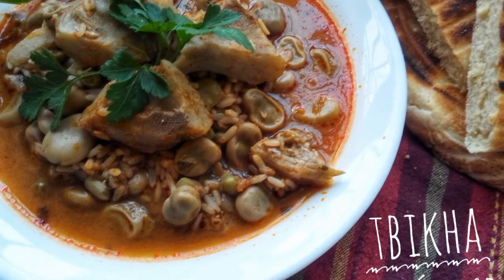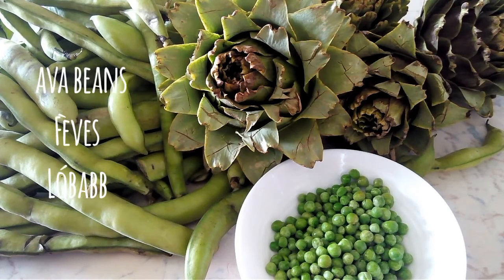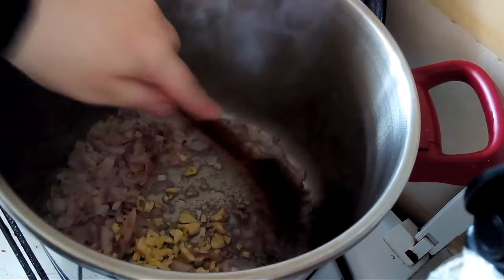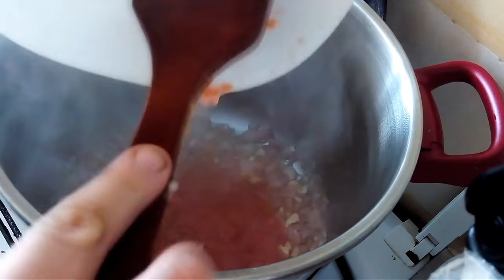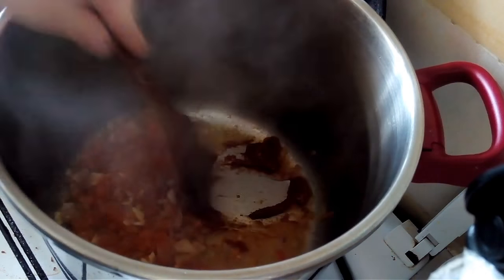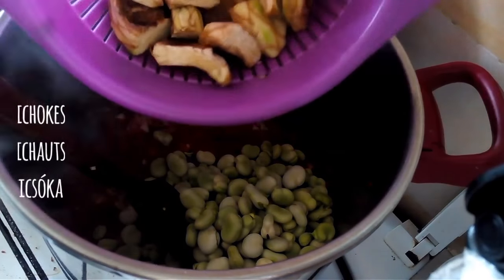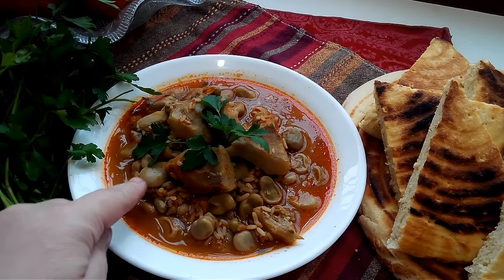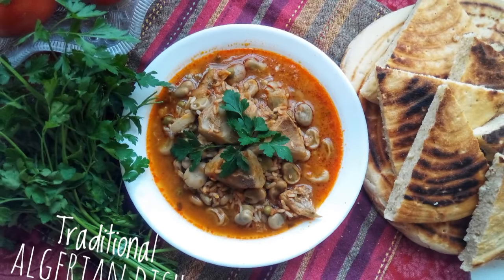Tbikha Algéroise | Algerian Garden Vegetable Stew (Traditional Algerian Recipe)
🎥 HD AVAILABLE 🎥
  🍴 How to recipe video for Tbikha Algéroise | Algerian Garden Vegetable Stew  (Traditional Algerian Recipe from Algiers) 🍴
Marhaban Bikoum! Greetings!
The Tbikha is a traditional (vegan) Algerian garden vegetable stew that utilizes the freshest seasonal vegetables. Today, I'm preparing one version using sweet peas, fava beans and artichokes that is typical of the cuisine of the capital city of Algiers.

This delicious dish can be enjoyed with some freshly baked bread or as a side.
 ★★★★ INGREDIENTS ★★★★
👉 English
500g - about 1 lb shelled fresh sweet peas
about 4 cleaned artichoke hearts
500g - about 1 lb shelled fava beans
1 handful chopped cilantro/coriander (about ½ cup)
1 handful chopped parsley (about ½ cup)
4 cloves of garlic, minced
1 onion, chopped fine
1 pinch hot pepper (optional - I didn't use)
1 TBS tomato paste
1 TBS dersa (red pepper paste)
1/4 tsp paprika
A handful of rice ( about ½ cup - 125g dry)
salt / black or white pepper/ oil
water or stock

👉 En Française
500g de petits pois frais décortiqués
environ 4 cœurs d'artichauts nettoyés
500g  de fèves décortiquées
1 poignée de coriandre hachée / coriandre (environ ½ tasse)
1 poignée de persil haché (environ ½ tasse)
4 gousses d'ail émincées
1 oignon, haché fin
1 pincée de piment (facultatif - je n'ai pas utilisé)
1 CS pâte de tomates
1 CS dersa (pâte de piment rouge)
1/4 cc de paprika
Une poignée de riz (environ ½ tasse - 125g sec)
sel / poivre noir / blanc / huile
d'eau ou bouillon

👉Magyarul
500g - friss édes borsó
körülbelül 4 tisztított articsóka
500 g - körülbelül 1 lb hámozott fava bab
1 manapó aprított koriander / koriander (körülbelül ½ pohár)
1 marék apróra vágott petrezselyem (körülbelül ½ csésze)
4 gerezd fokhagyma, darált
1 hagyma, apróra vágva
1 csipetnyi paprikát (opcionális - nem használtam)
1 EK paradicsompüré
1 EK dersa (piros paprika paszta)
1/4 tk paprika
Egy marék rizst (körülbelül ½ csésze - 125 g száraz)
só / fekete vagy fehér bors / olaj
víz